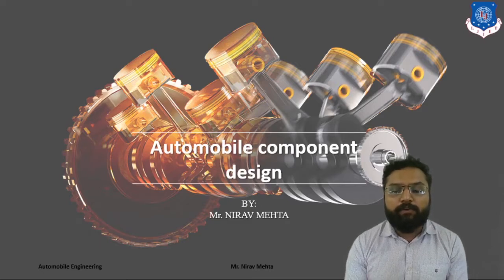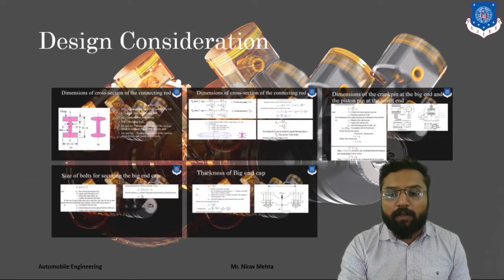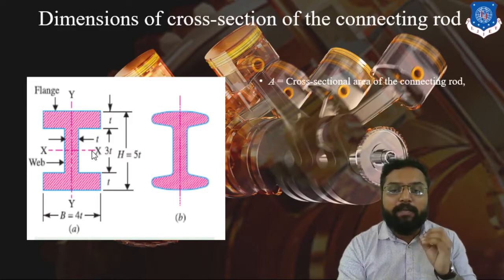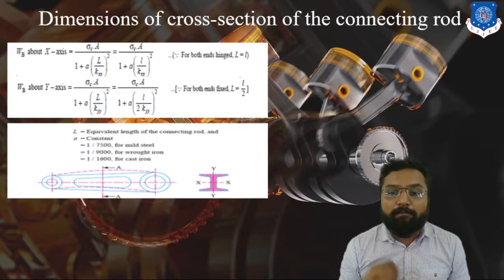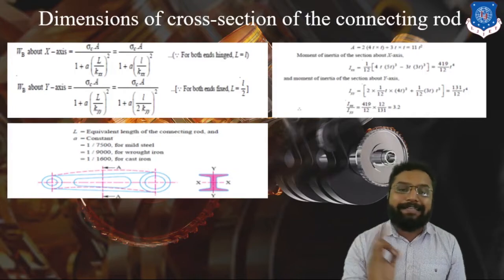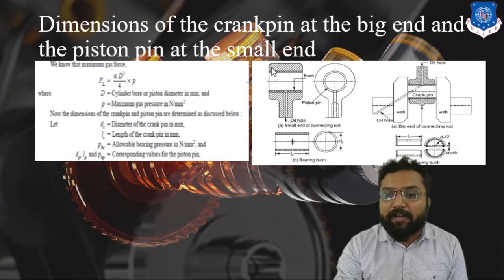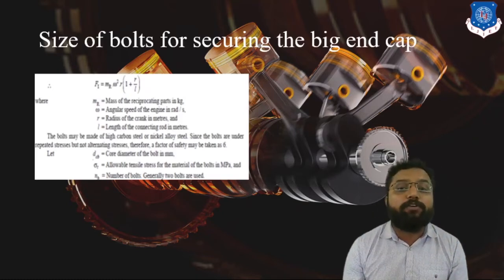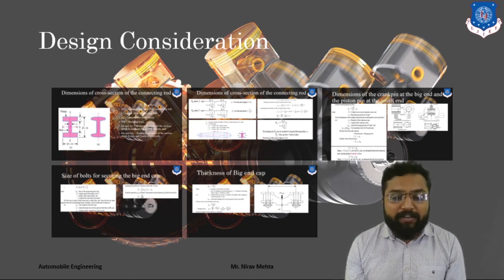L 2 Design of Connecting Rod IC Engine Component Design | Automobile component Design